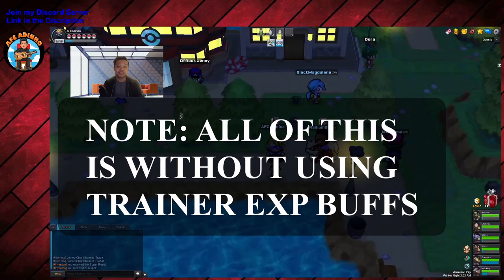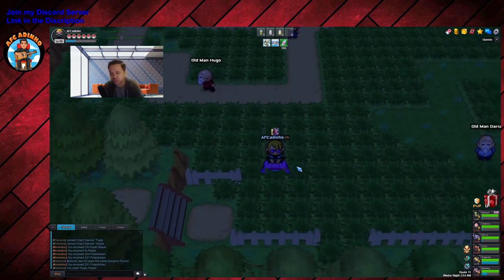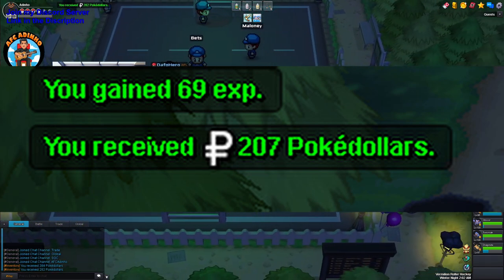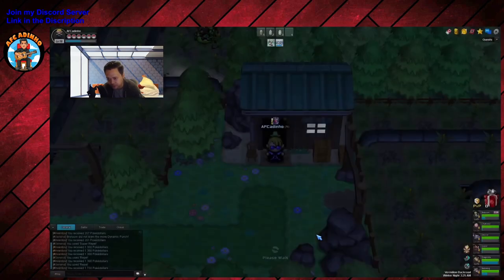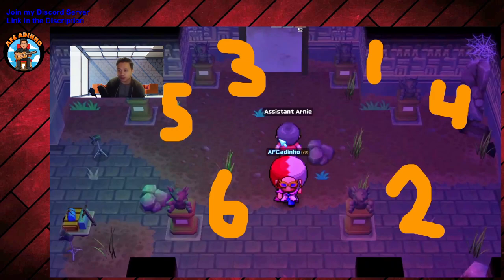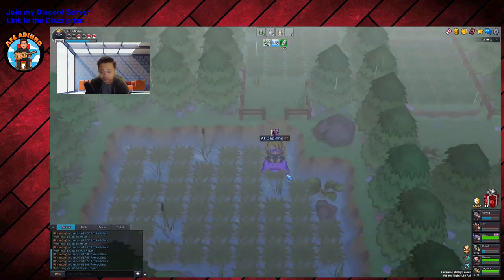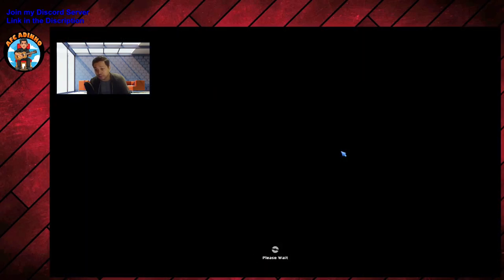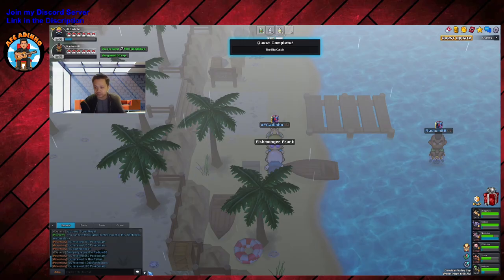POKEONE || DO THIS ROUTINE TO GET LEVEL 80 IN KANTO! NO BOUNTIES REQUIRERED! MORE THAN 1 LEVEL A DAY